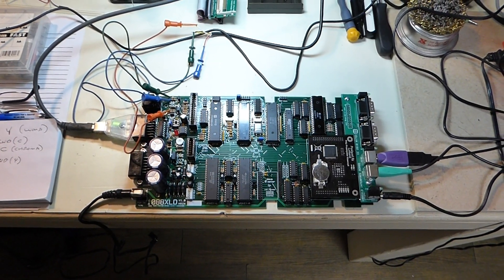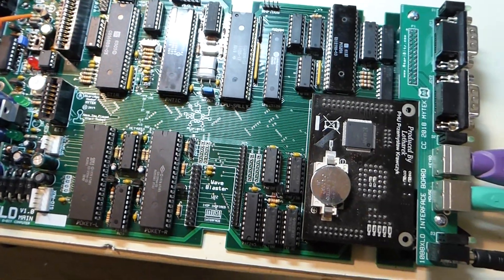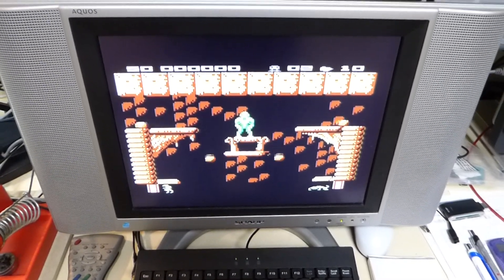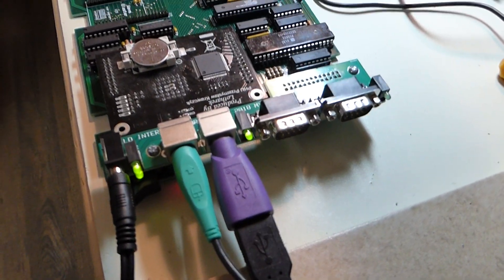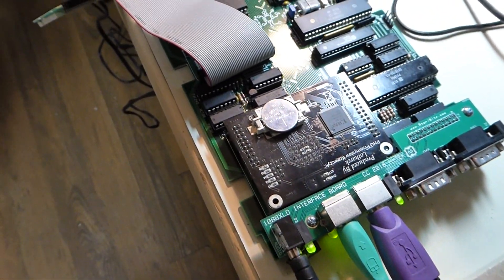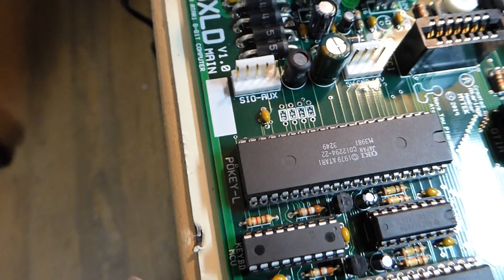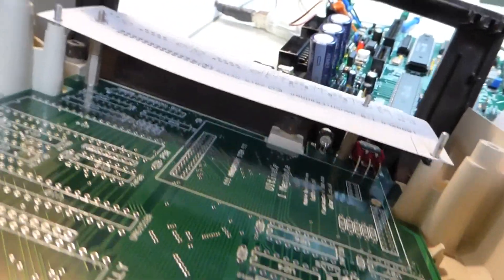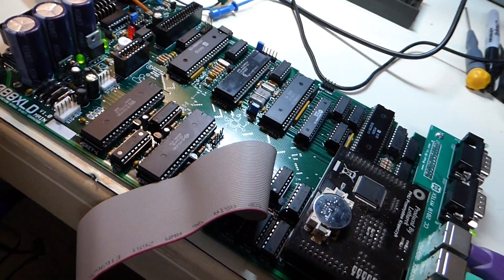1088XLD Atari Motherboard w/1050 Form Factor: Progress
Taking a first look at an assembled board from the BETA manufacturing run which is at a stage where initial verification tests can be executed. So far things are looking good with high speed SIO (divisor zero) loading of applications, and main operational tests passing (Acid800, Xram). When I finish stuffing the remaining components, it'll be ready to run IDE/CF tests, paddle tests, and do some MIDI playback.

Found a couple of board layout errors, but nothing that a few trace cuts and two wire jumpers couldn't solve. Amazingly I am seeing great functionality right at gate with this test build, and should be able to go for a final design fairly easily, as well as a public release within 2 months.